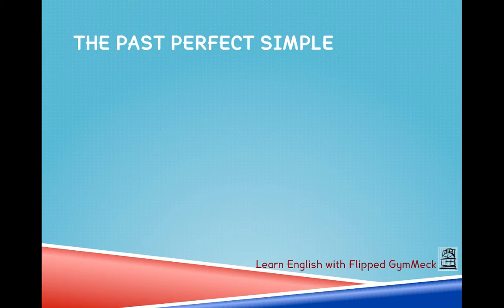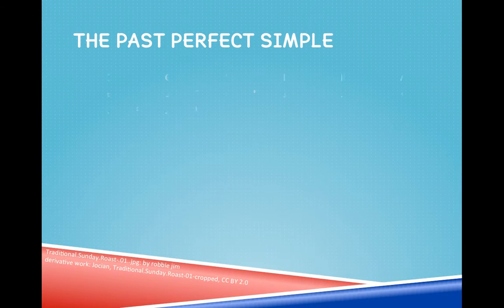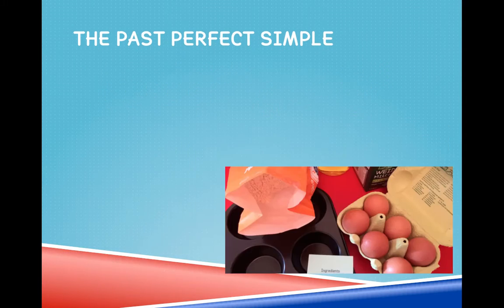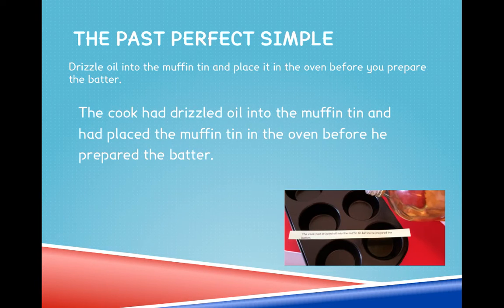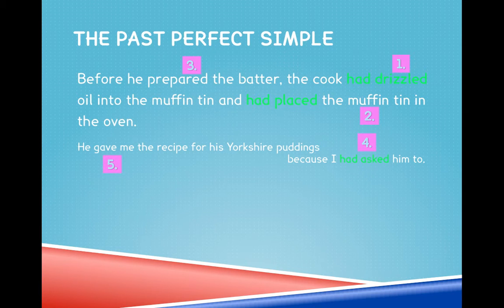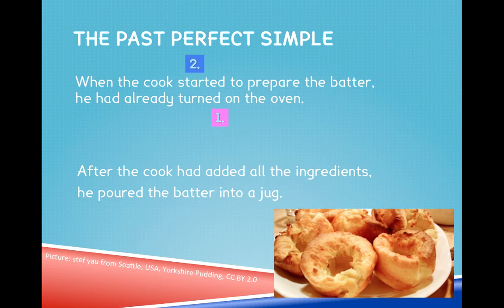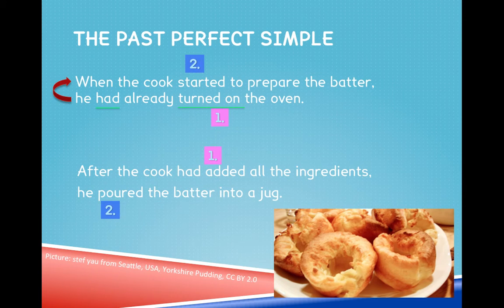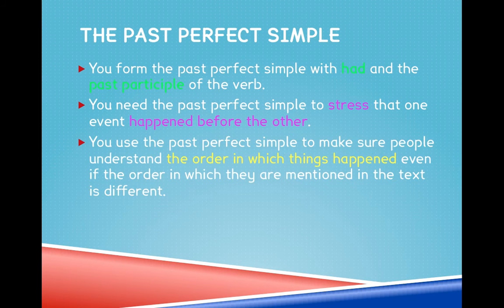English Grammar: Past Perfect Simple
Find out how to use the past perfect simple.